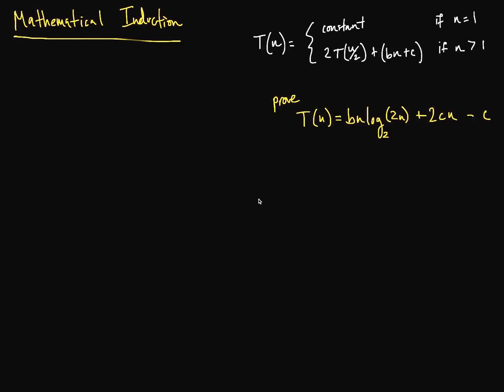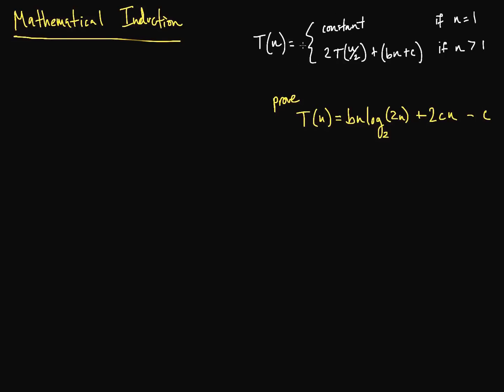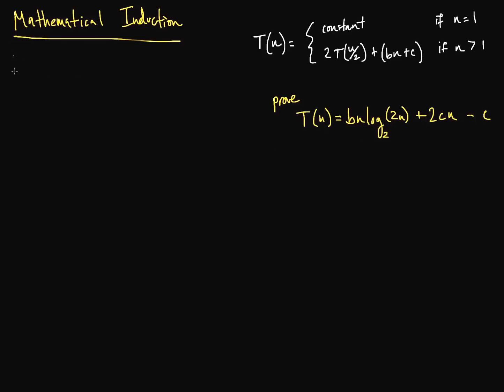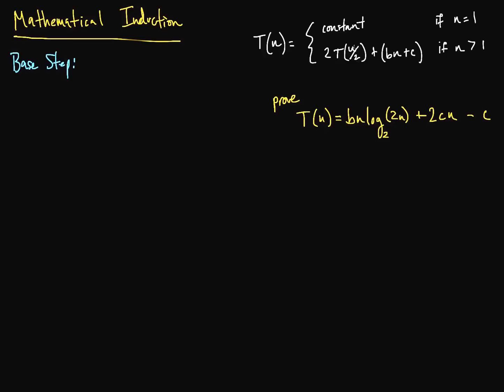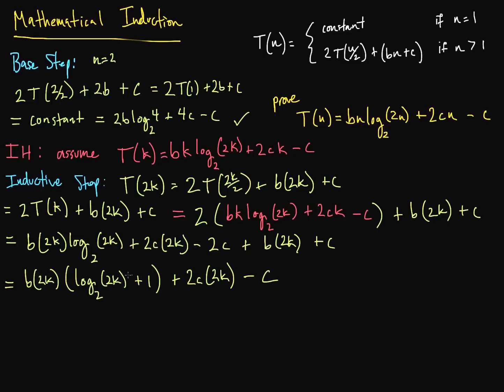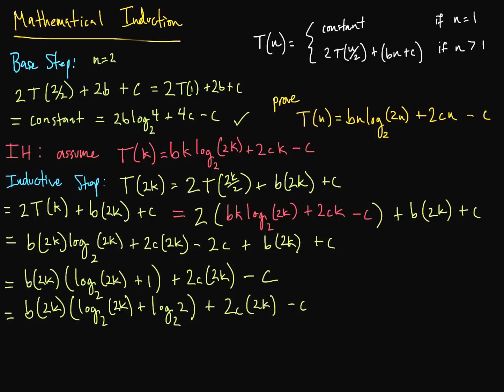Mathematical Induction - Part 2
In this video, I show you how to use Mathematical Induction.